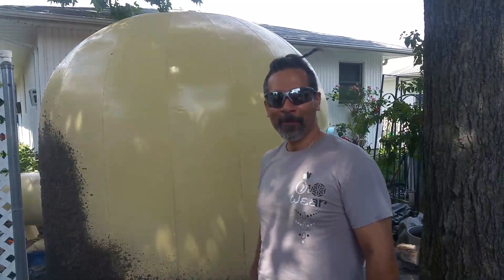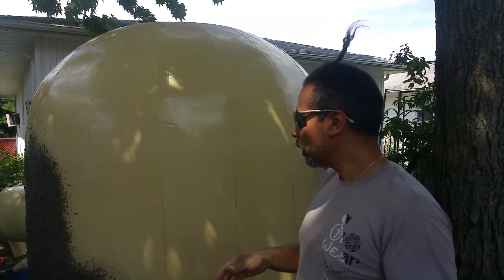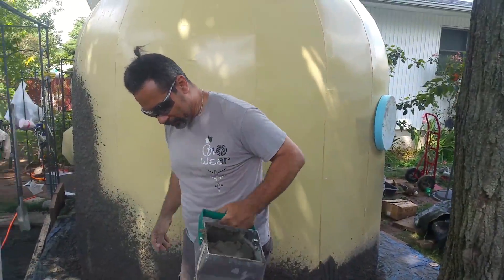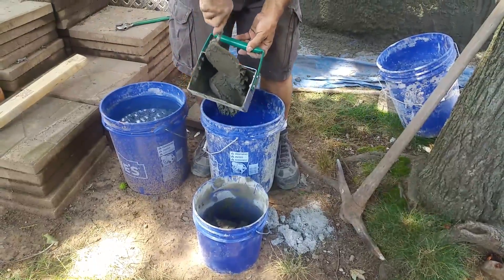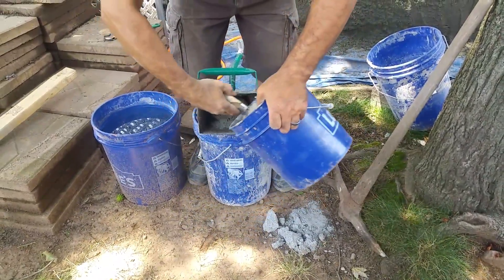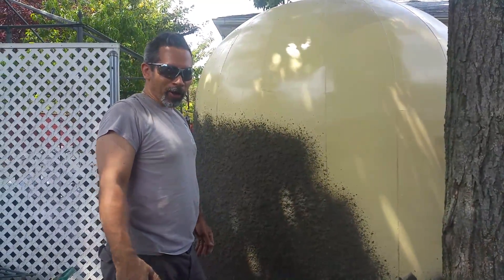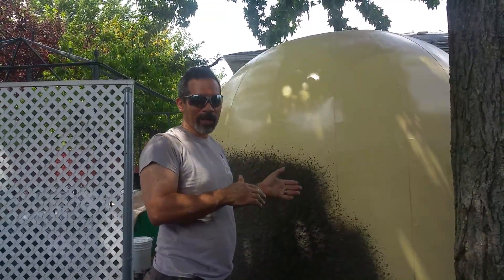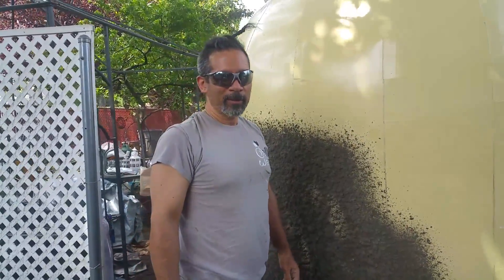Step 3: Spraying Concrete on Dome Air-Form